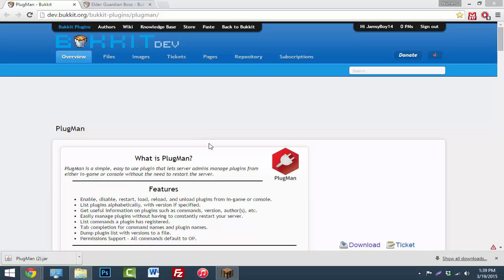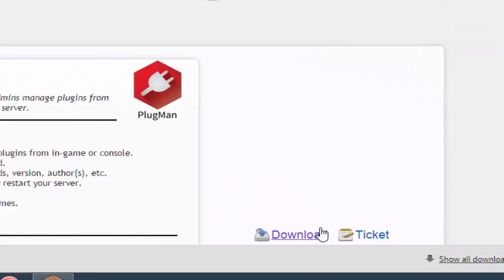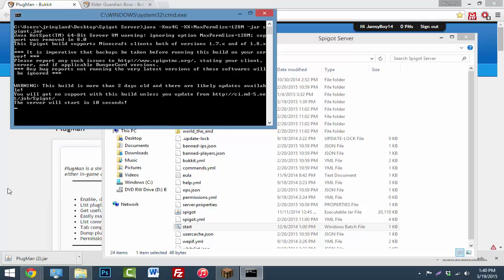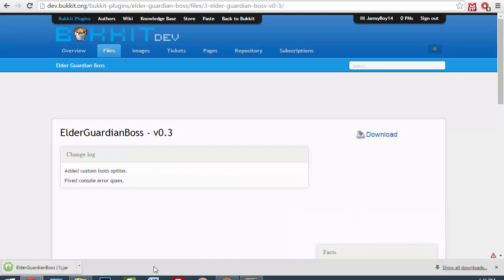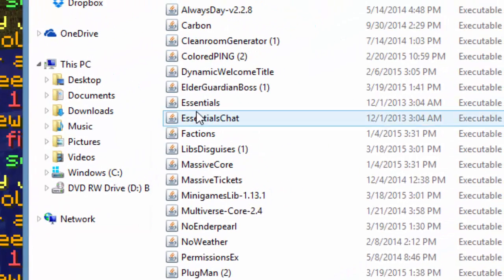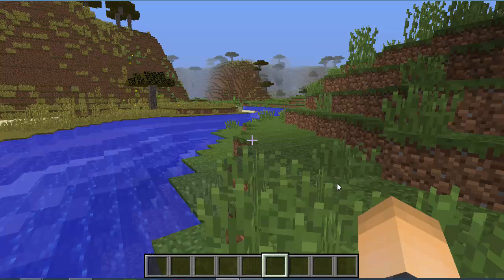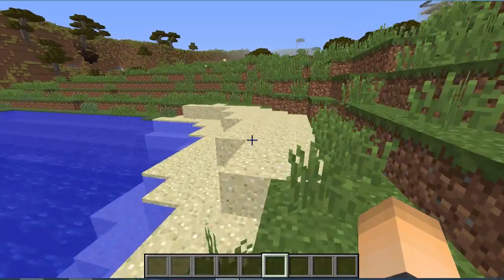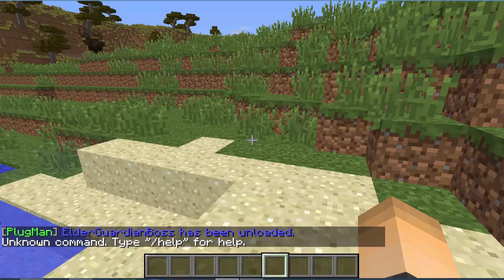Minecraft | PlugMan! (Add/Remove Plugins, No Restart!) | Plugin Tutorial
Save your time, and don't restart every 15 minutes with players on.

• PLUGINS •

• XTRA INFO •

Before you add me, I will not accept calls because I am busy most of the time and I am only there for help and not for videos sorry.